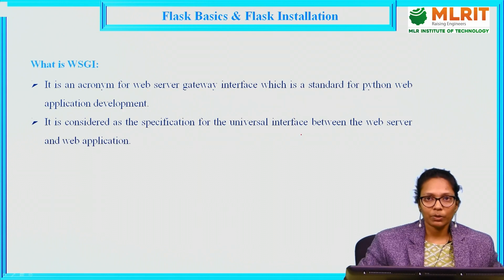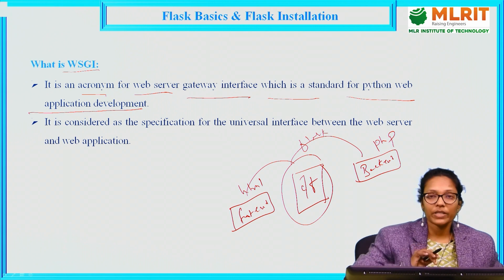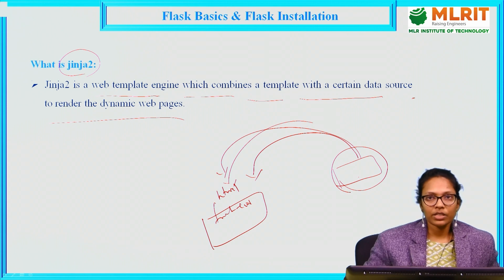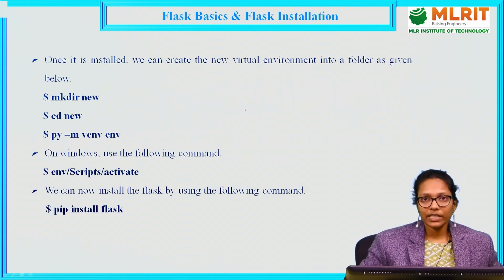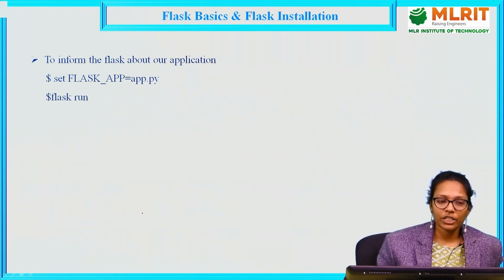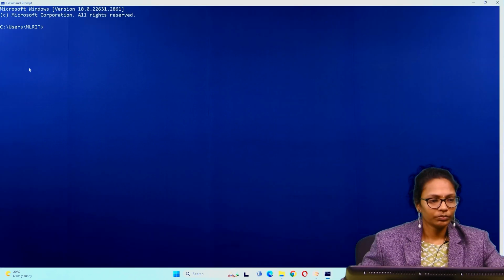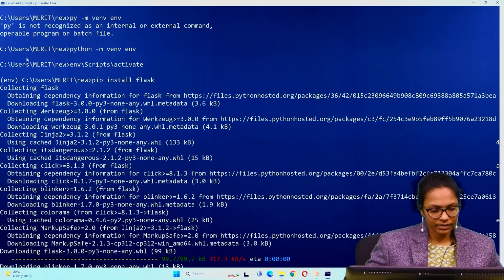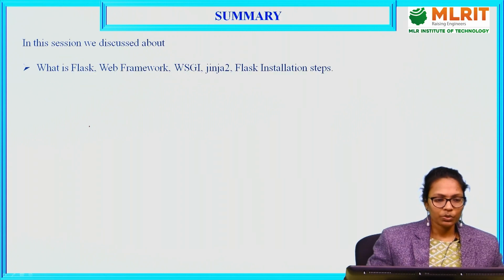LEC49|Web Programming |Flask Basics & Flask Installations by Mrs. G. Sowmya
Hyderabad.